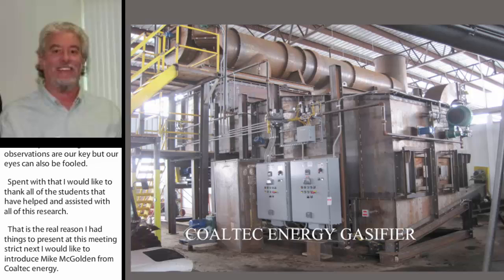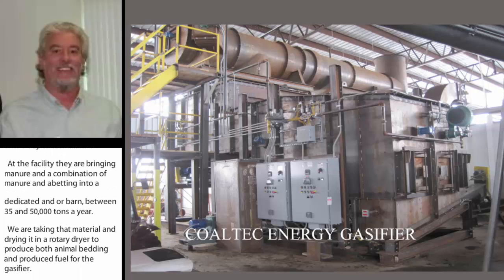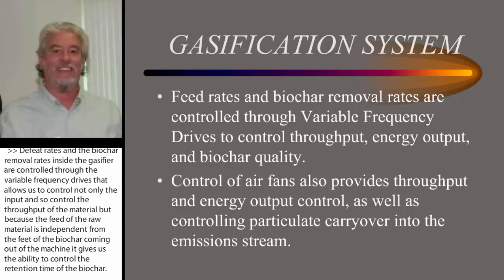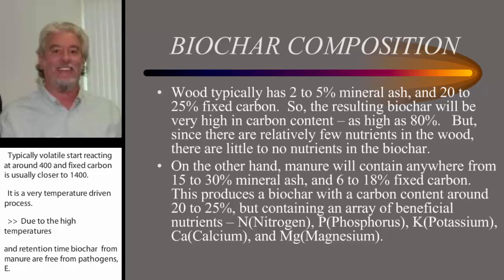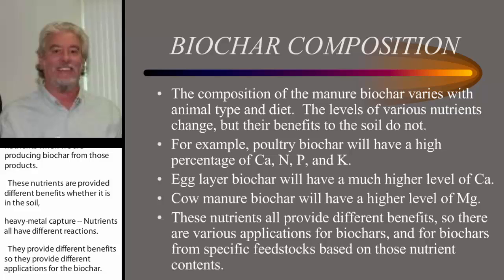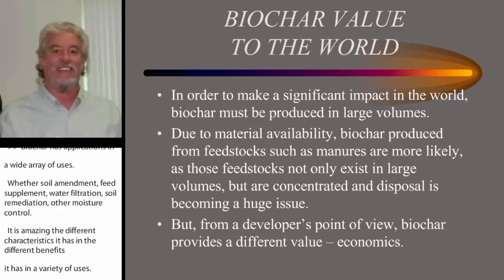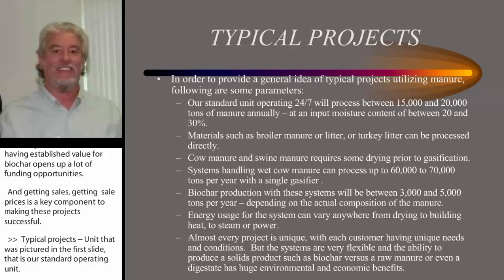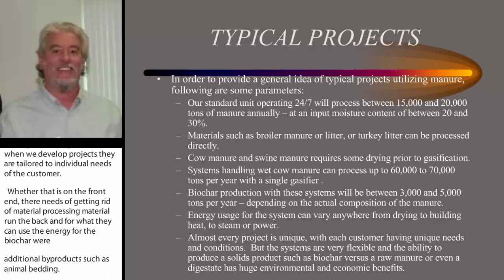Manufacturing of Biochar